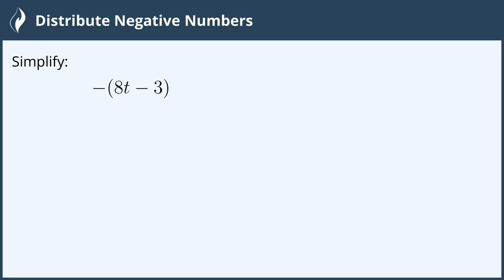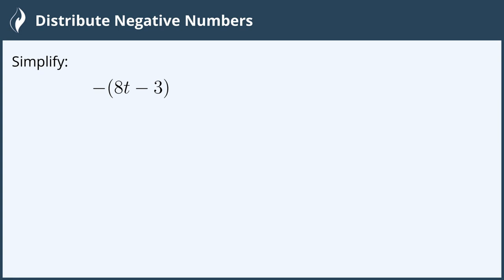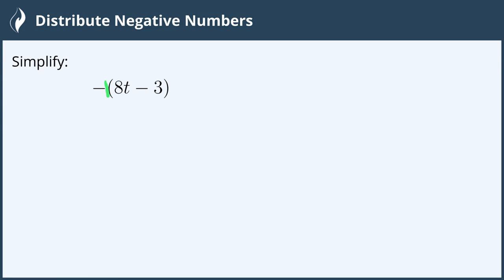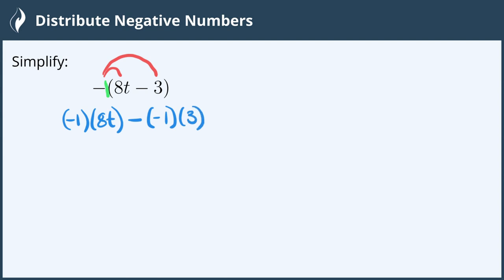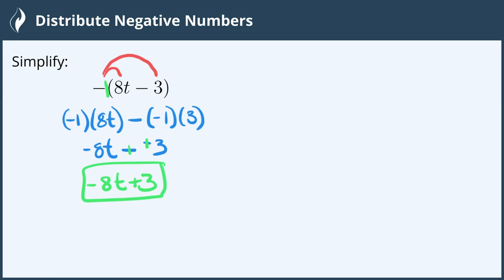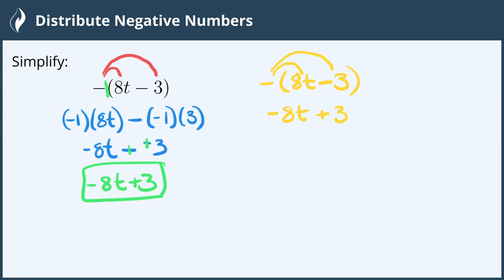Distribute Negative Numbers - 4